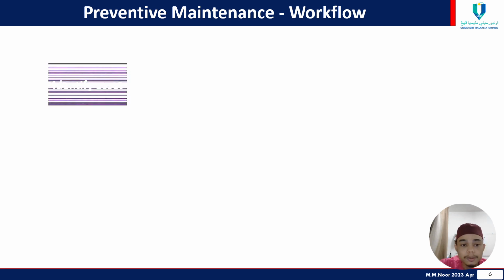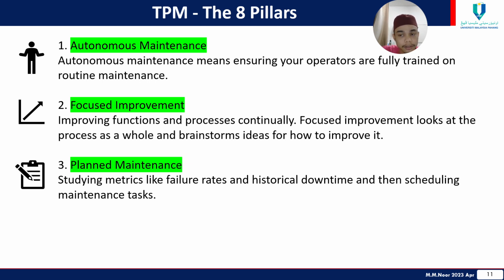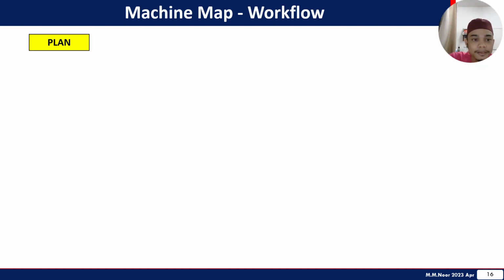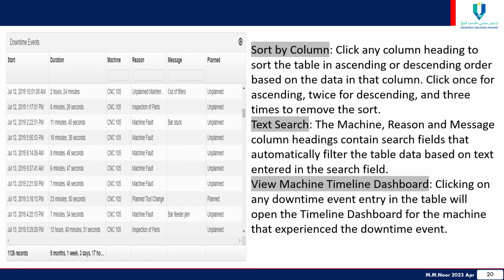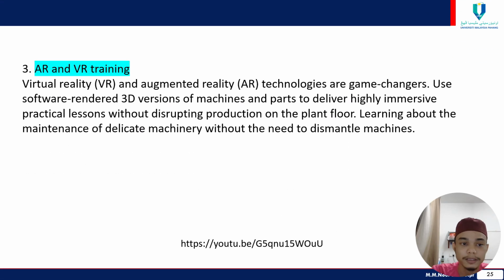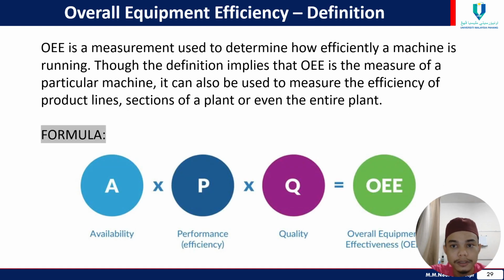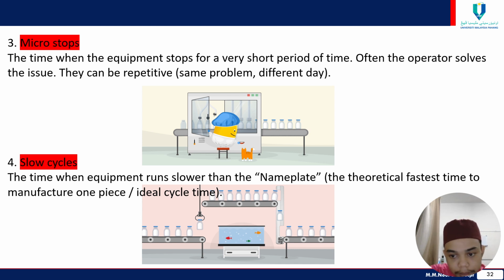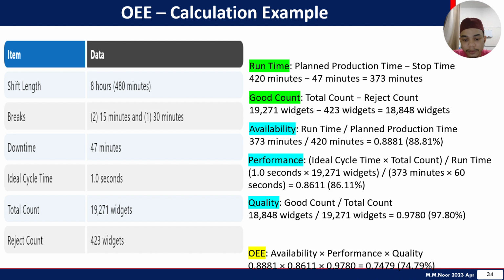BVA1043 SHOPFLOOR SUPERVISION VB22029 (Preventive Maintenance & Total Productive Maintenance)